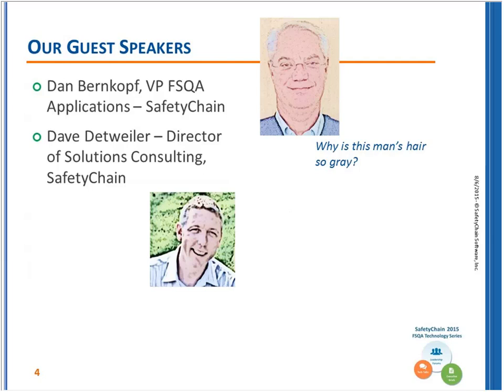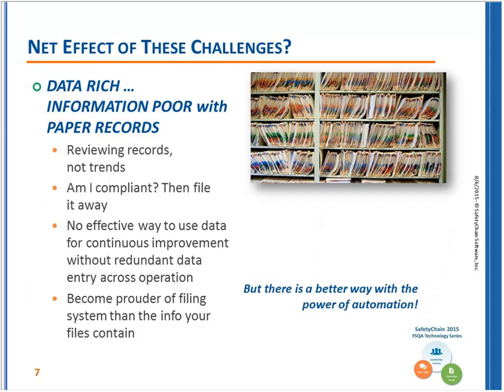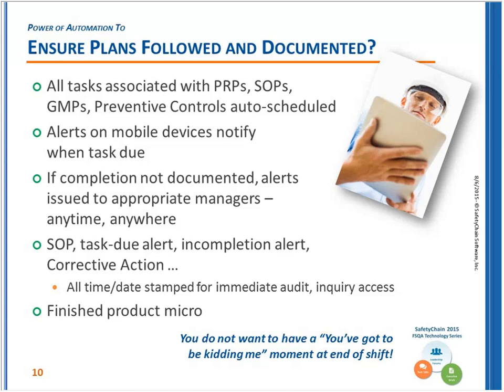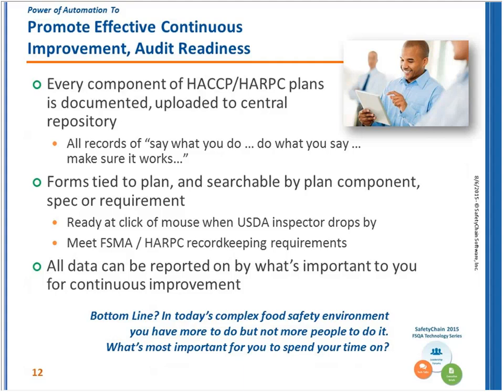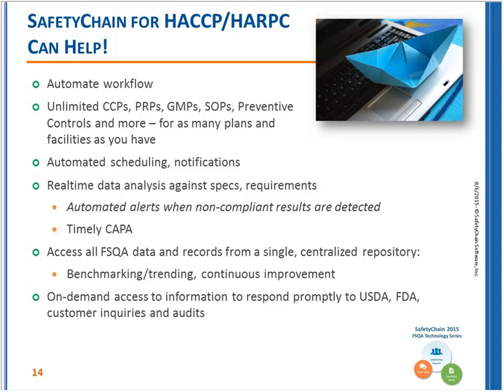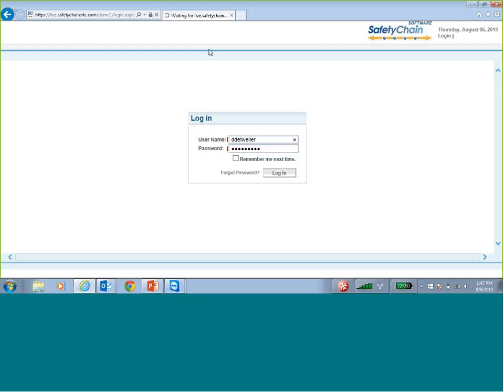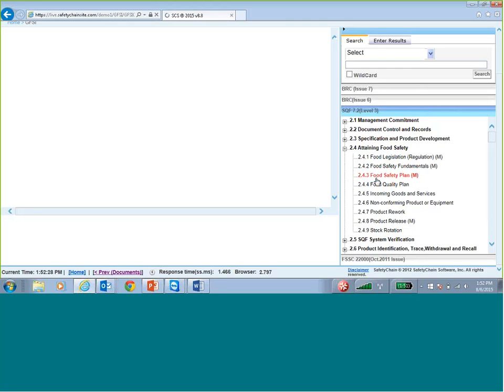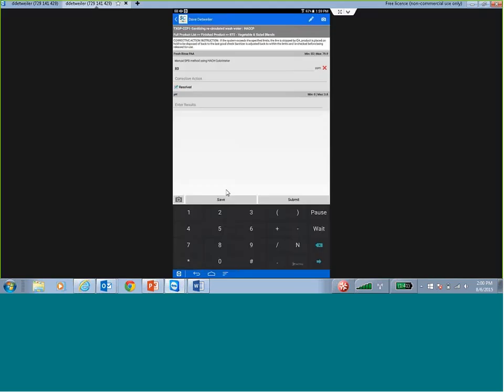FSQA Tech Talk - August 6, 2015 - Conquering HACCP, HARPC and Food Safety Plan Management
Guest speaker Dan Bernkopf, 35 year food safety veteran and VP of Food Safety and Quality Applications for SafetyChain Software, discusses how automation technology is helping food safety teams manage HACCP and HARPC plans. He also shares insights on assessing risks to create CCPs/Preventive Controls, ensuring all HACCP / HARPC plan components are scheduled, monitoring and documented and more! Following the discussion is a live solution demonstration showing how SafetyChain's solutions can help companies automate HACCP and HARPC plan management.